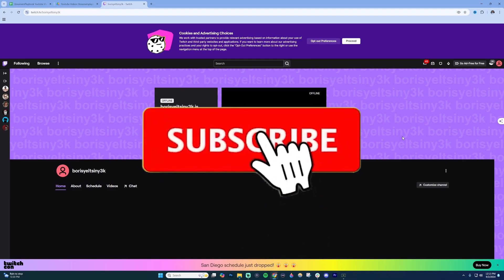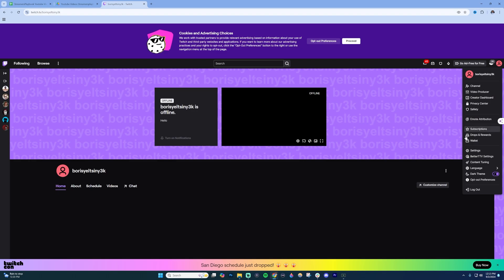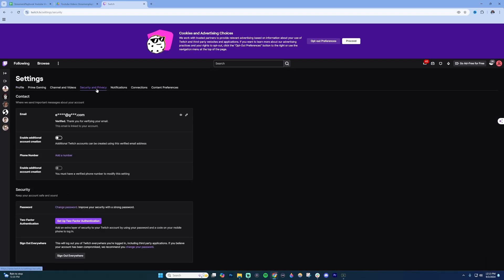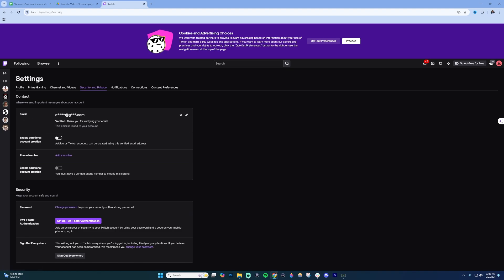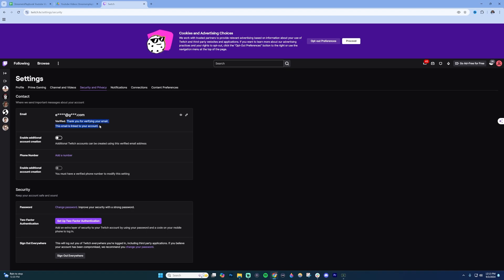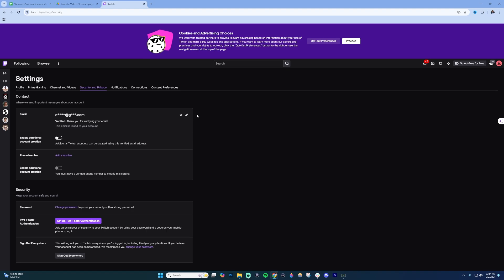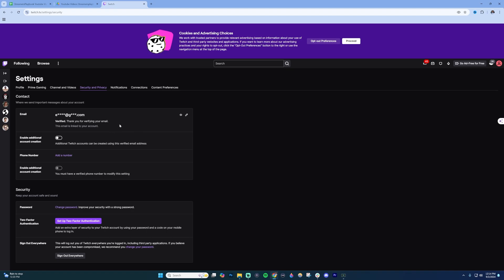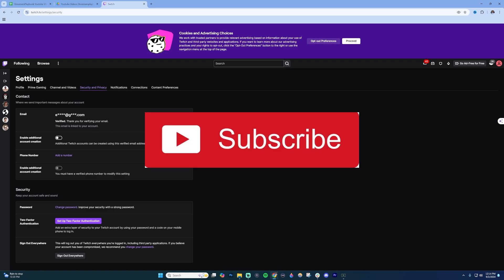How To Verify Your Email On Twitch (EASY Guide)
How To Verify Your Email On Twitch

Learn how to verify your email on Twitch quickly. This tutorial covers Twitch account verification, security settings, and ensuring safe access to Twitch features and streaming.